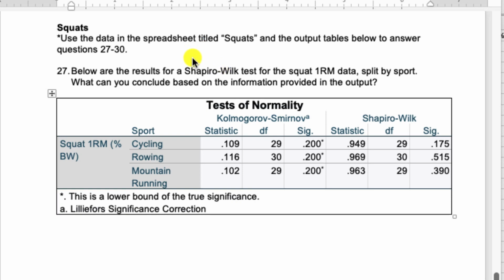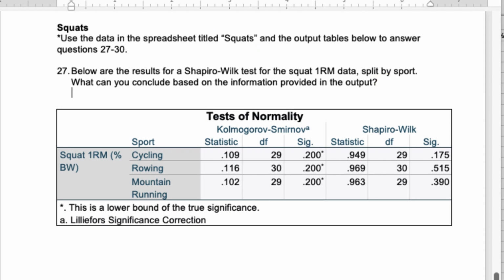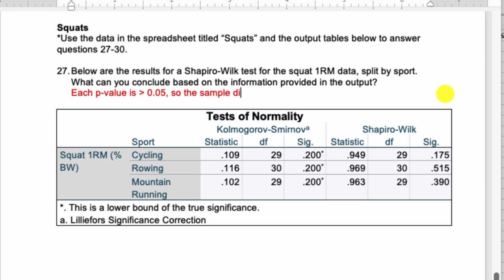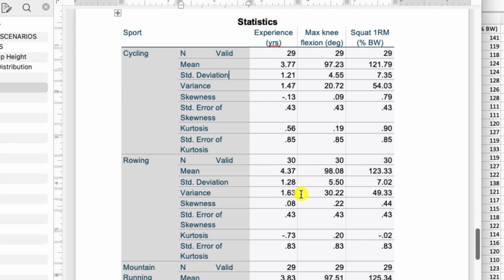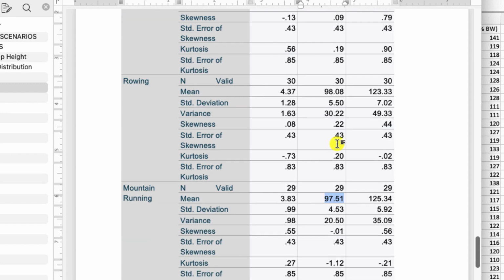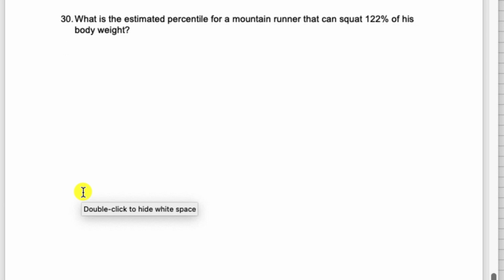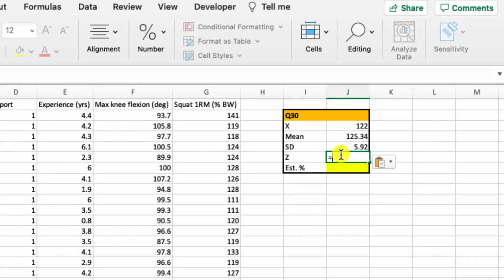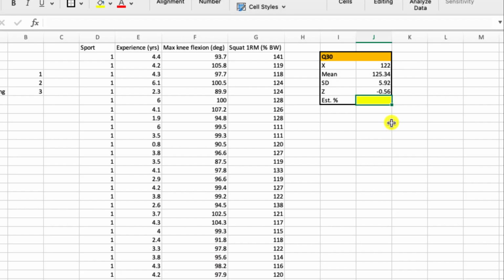483 S22 - Exam 1 Review | Calculations: Squats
Table of Contents:

00:00 - Q27
02:31 - Q28
03:24 - Q29
03:59 - Q30